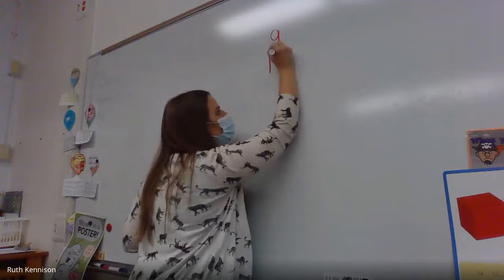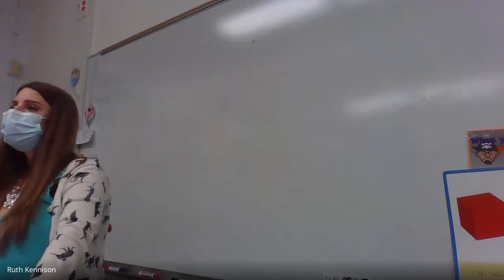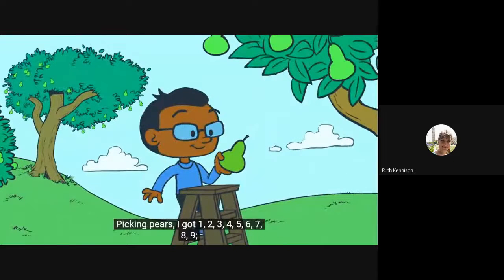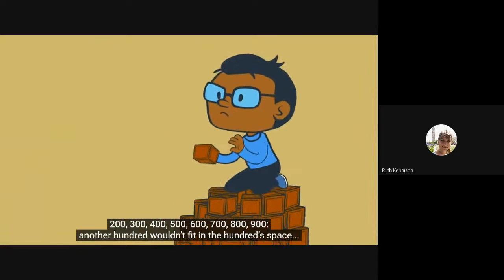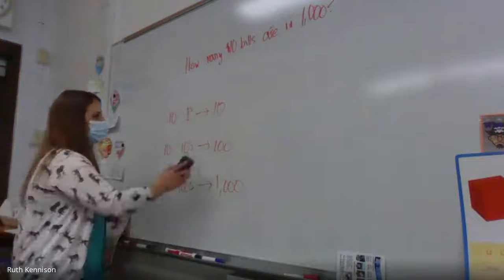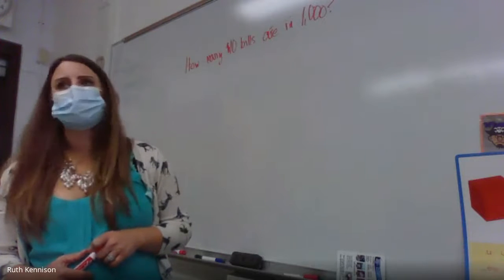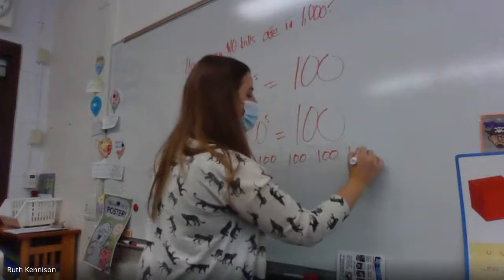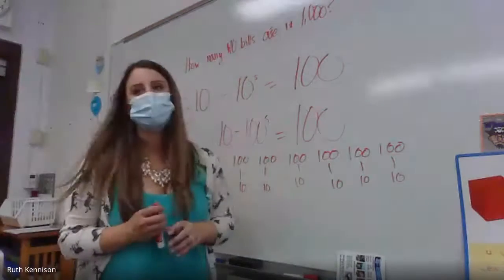2nd Math M3L10 LIVE class 11/19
2nd grade Eureka Module 3 Lesson 10 Live class 11/19